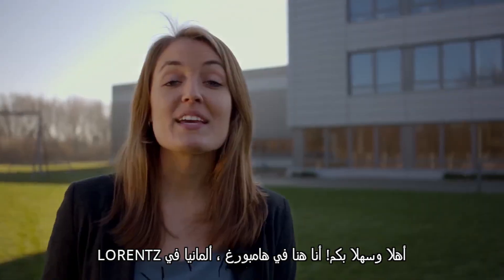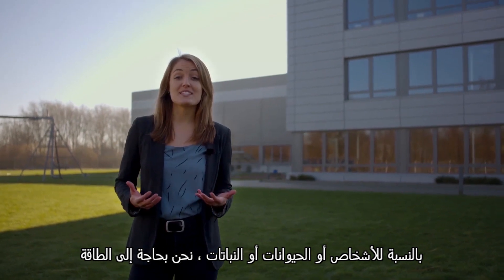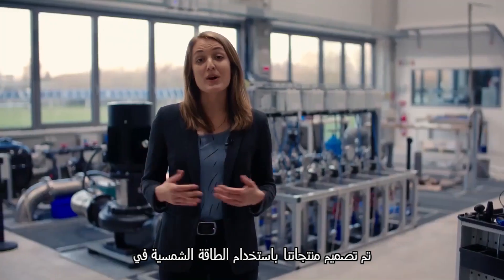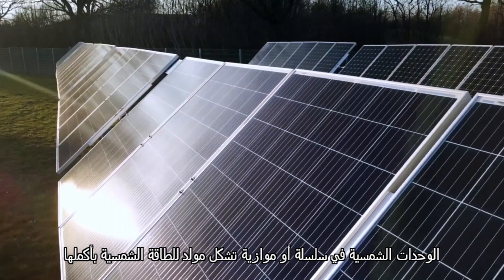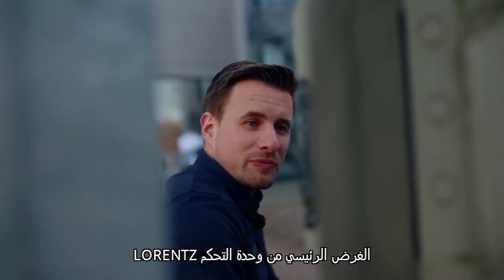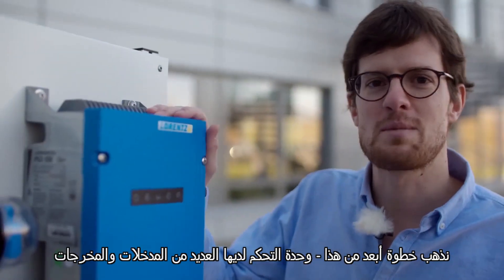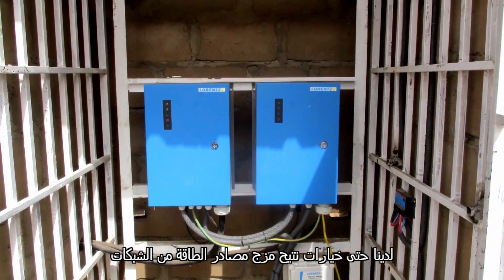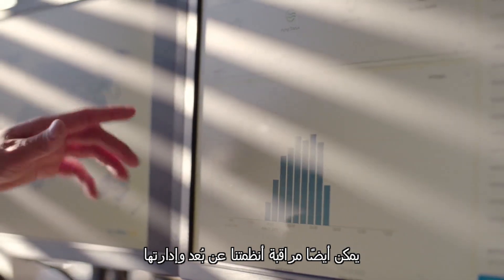LORENTZ شركة ضخ المياه بالطاقة الشمسية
يصف هذا الفيديو كيف يعمل ضخ المياه بالطاقة الشمسية ويوضح لماذا LORENTZ هي
حقًا "شركة ضخ المياه بالطاقة الشمسية".
شكرًا لك على مشاهدة مقاطع الفيديو المستقبلية وتصفحها!